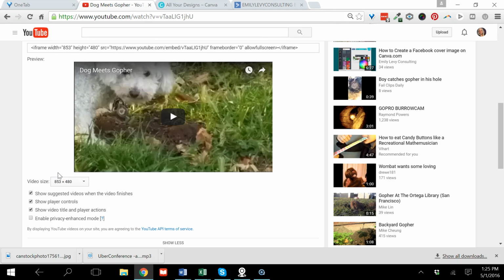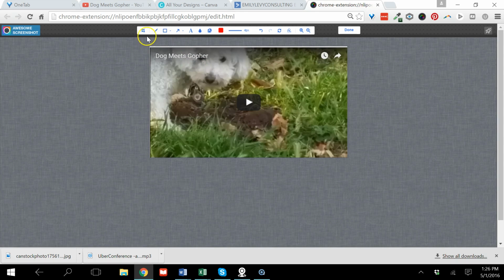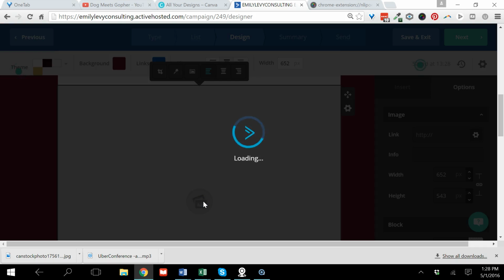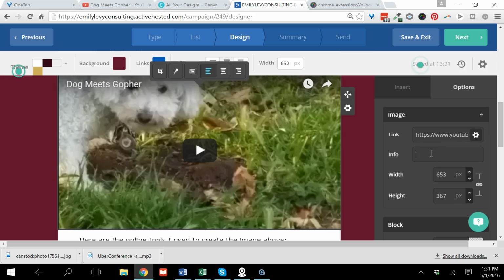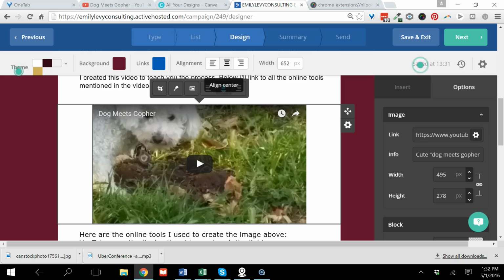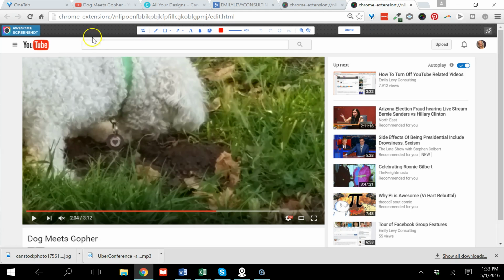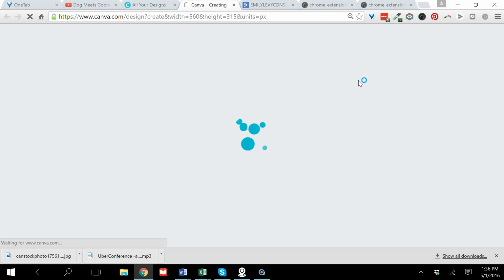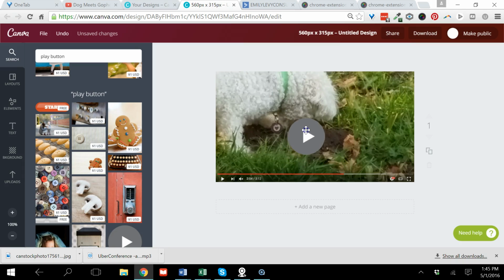How to Email a Video to Your Email List